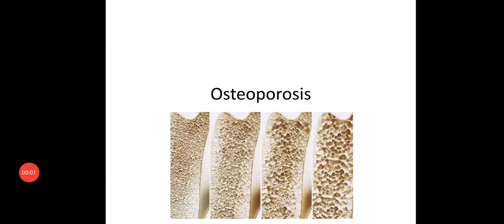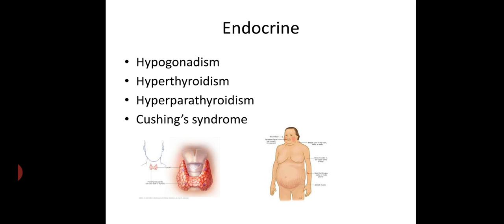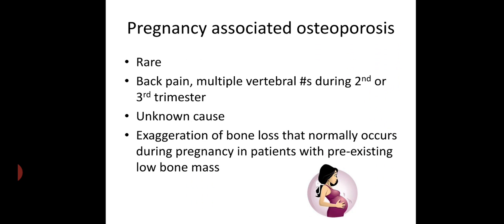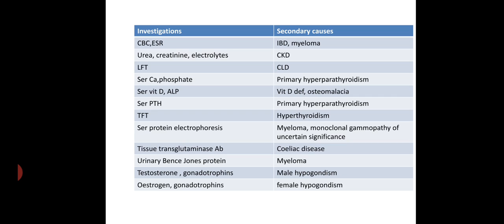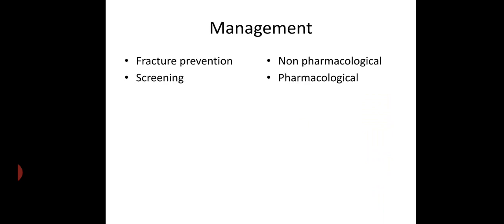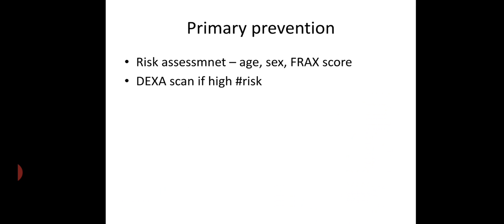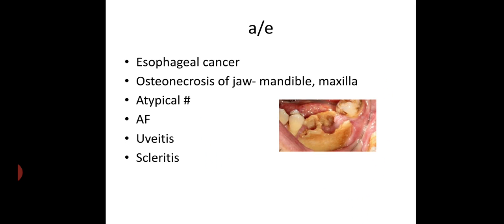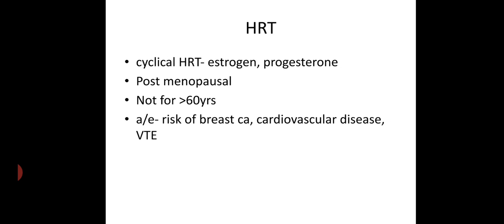Osteoporosis - a short revision before exam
osteoporosis

Reference- Davidson's Principles and Practice of Medicine